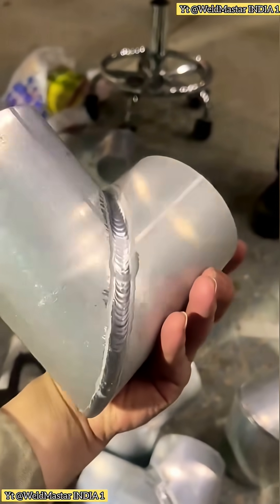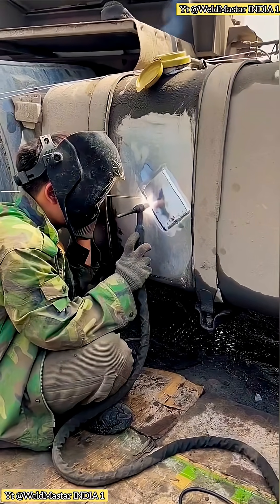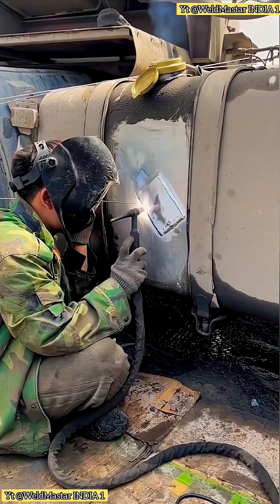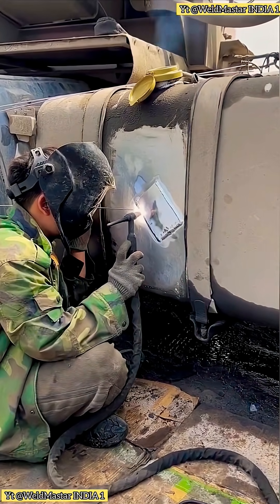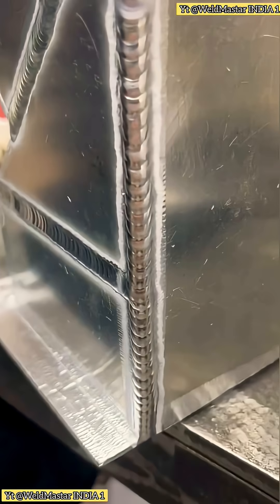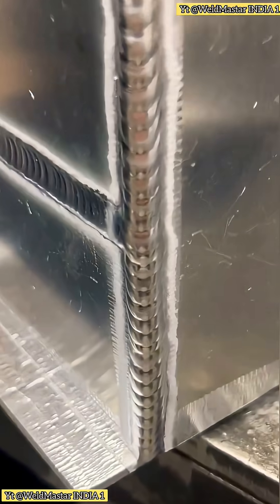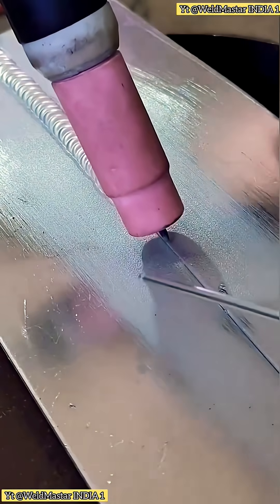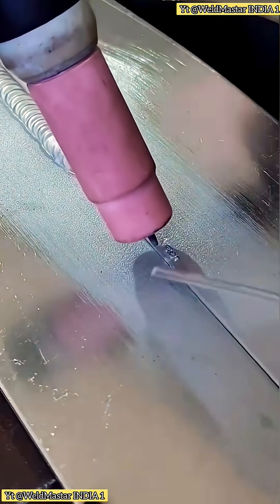"Why AC welding is a MUST for aluminum ⚡ & why tungsten must be ROUND 🔥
Ever wondered why aluminum must be welded with AC (alternating current) and why the tungsten electrode needs a rounded tip? 🤔
In this video, we break down the science behind cathodic cleaning, oxide layer removal, and how to prevent tungsten burn-off. Perfect for welding beginners and pros looking to master aluminum welding techniques.

Learn:
✅ Why AC is essential for aluminum welding
✅ How oxide layers affect your weld pool
✅ Why grinding tungsten round keeps your arc stable
✅ Pro tips to avoid electrode burn-off